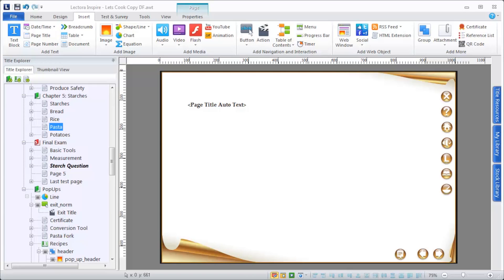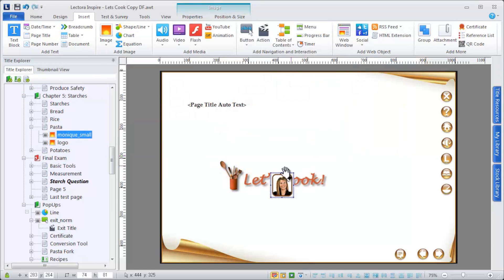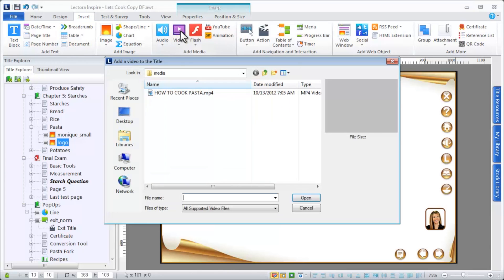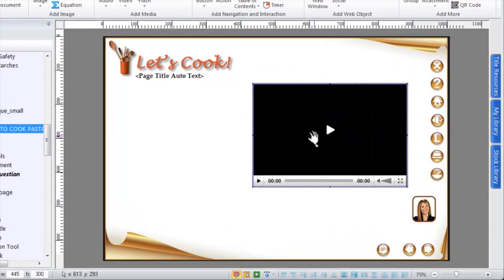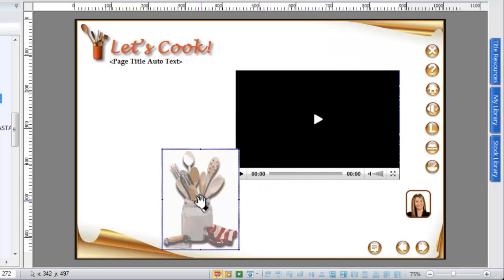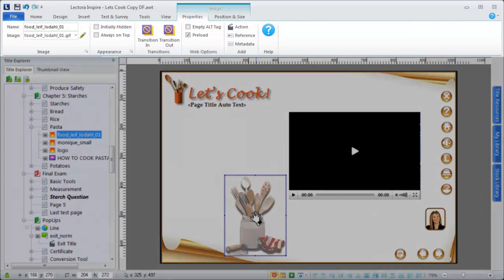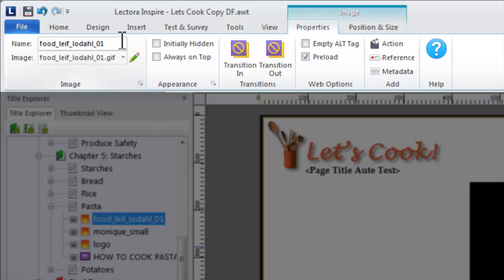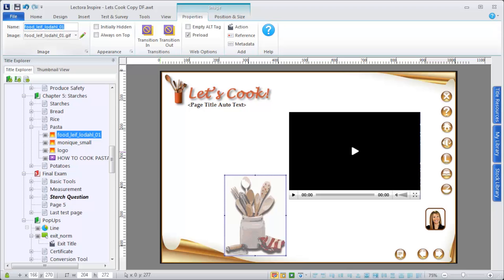Adding Media to Your e-Learning Course with Lectora Inspire V11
Learn how to add image, audio and video files to your Lectora e-Learning course by simply dragging and dropping them onto your pages. Adding media couldn't be easier with Lectora Inspire e-Learning software!